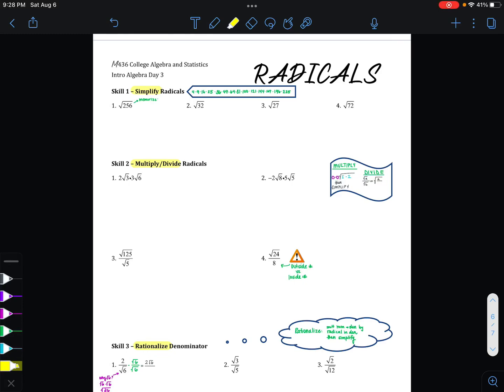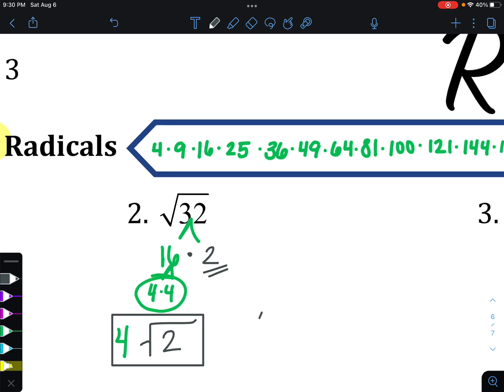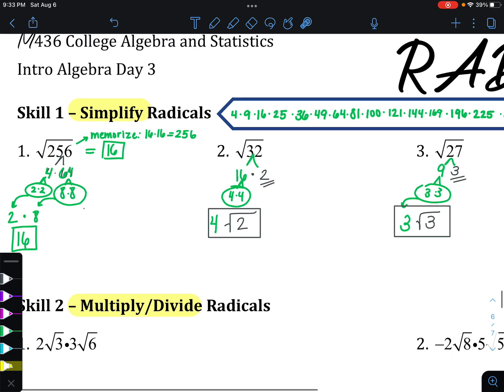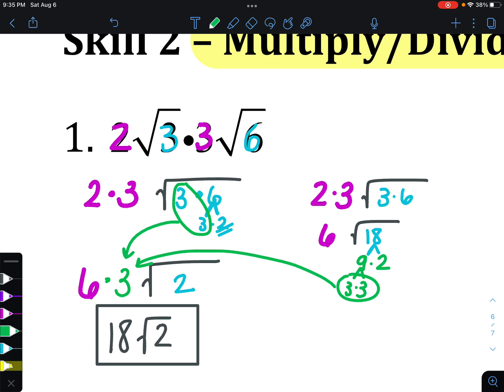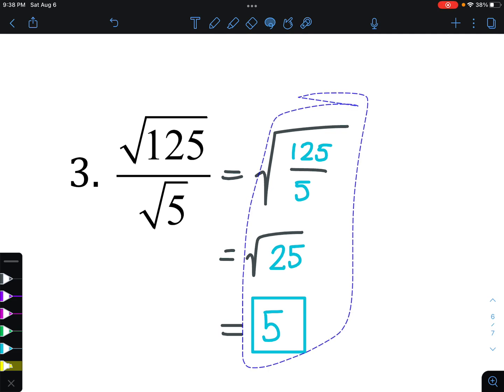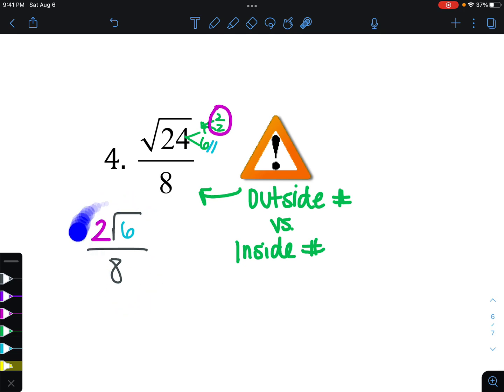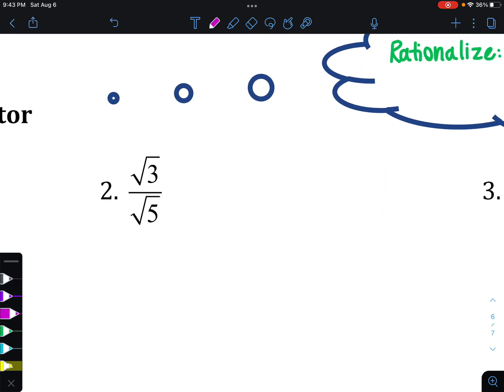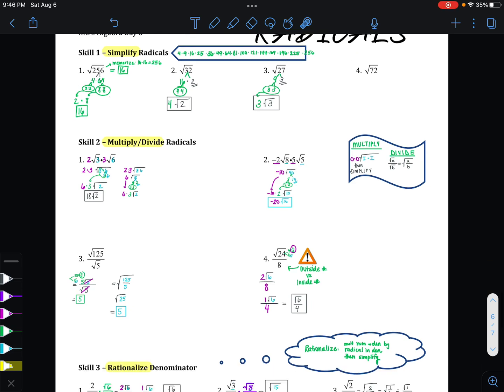M436 Unit 0: Radicals (Video 4)